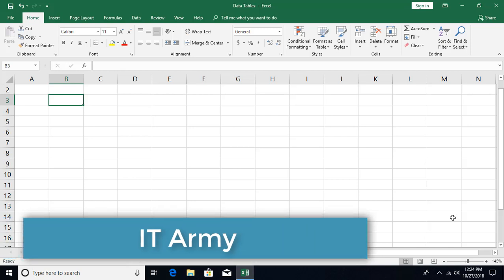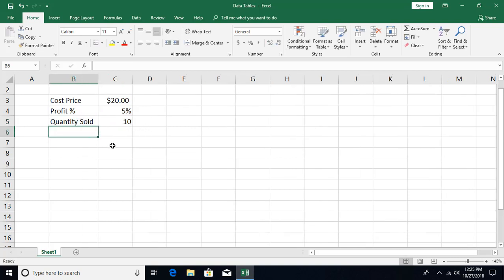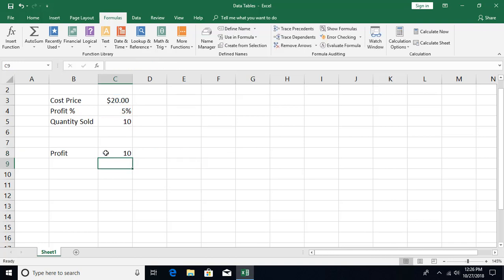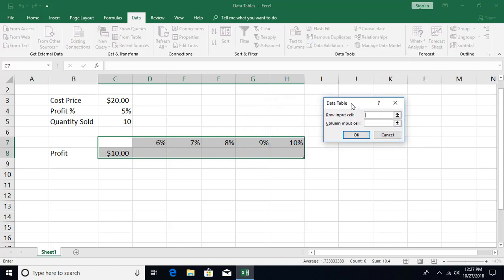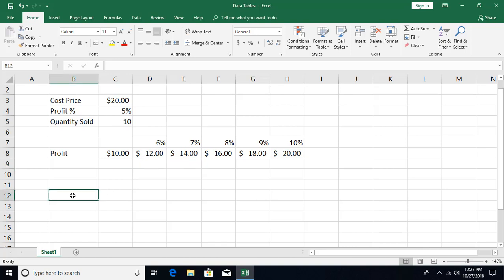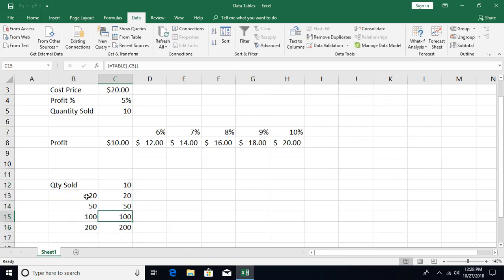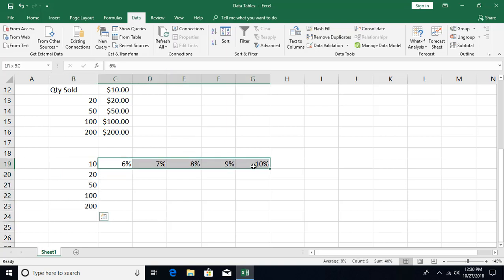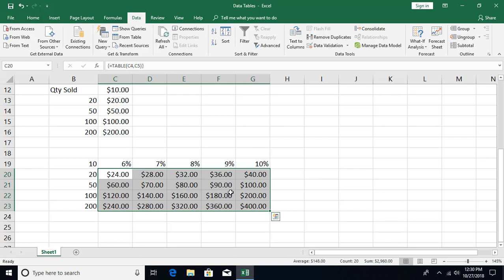Excel Tutorial 84 - Data Tables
Topic covered in this Microsoft Excel 2016 Tutorial: What-if analysis Data Table